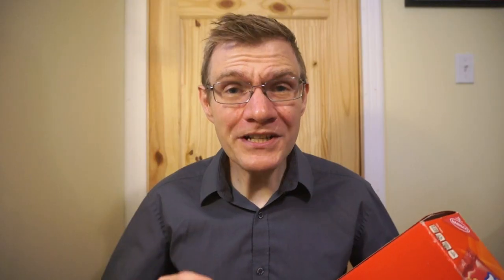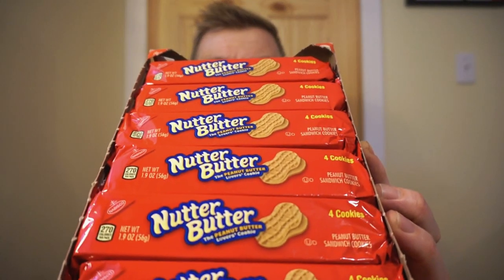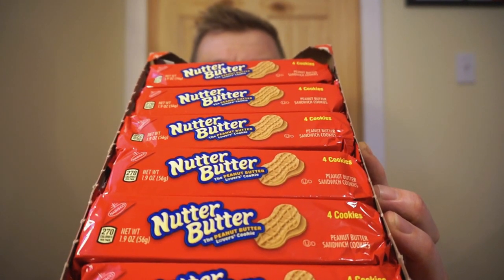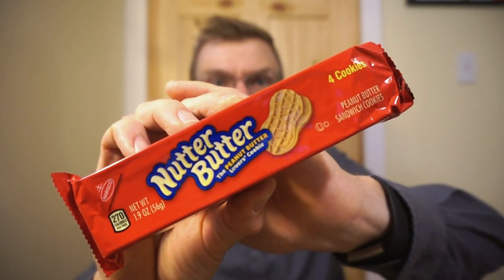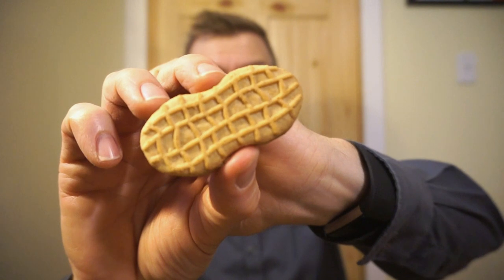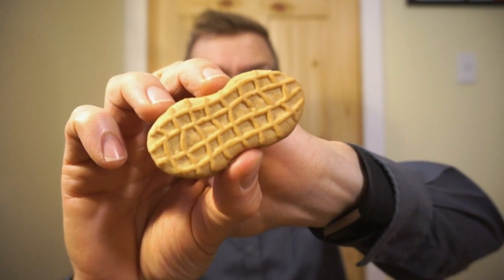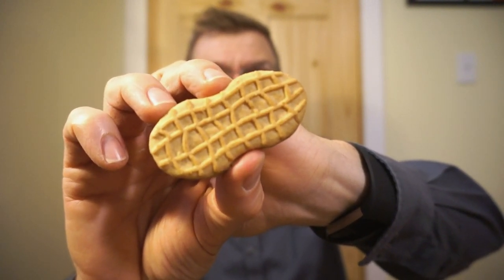CANADIAN TRIES NUTTER BUTTER!! THE SEARCH IS OVER!! TASTE AND REVIEW!!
It has been a long time coming! My brother is just back from a trip to the USA. He brought back gifts! Turns out he knew just where to find the Nutter Butters I've been looking for! Lets see what I think!!